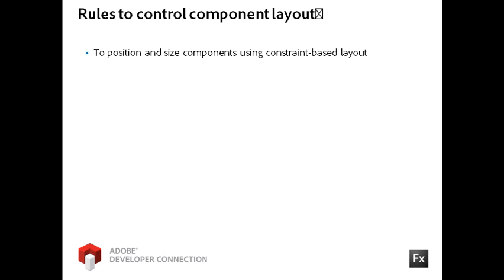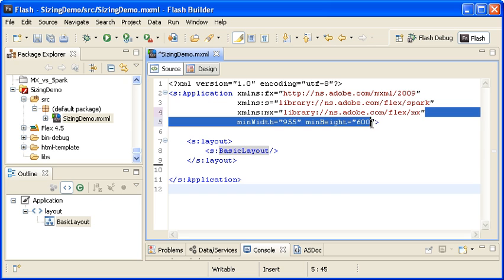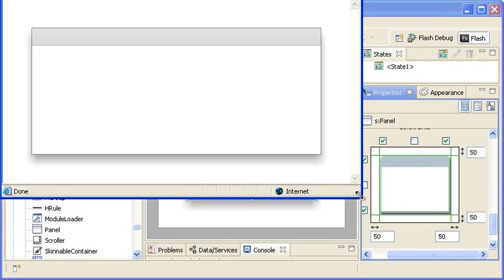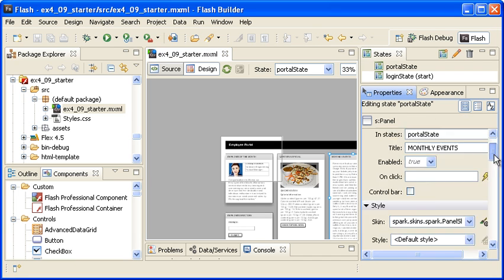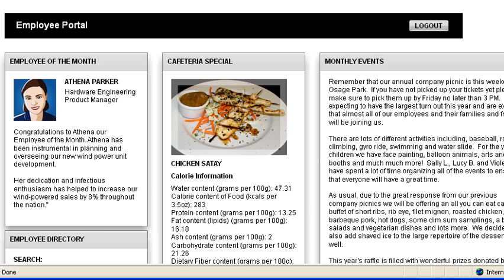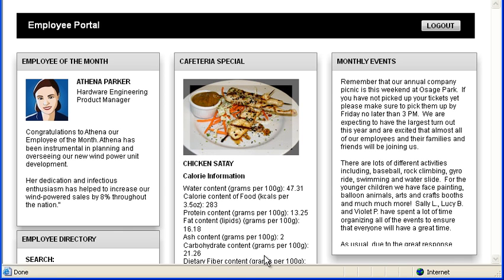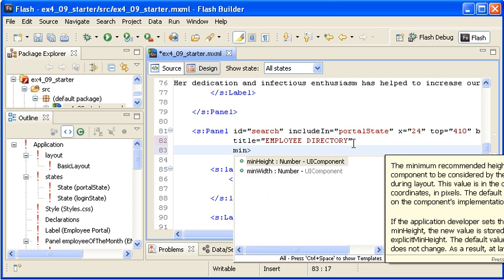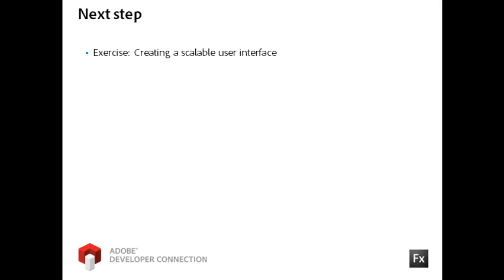Flex in a Week :: v4 09 Using Constraints to control Component layout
Topic :
Using constraints to control component layout